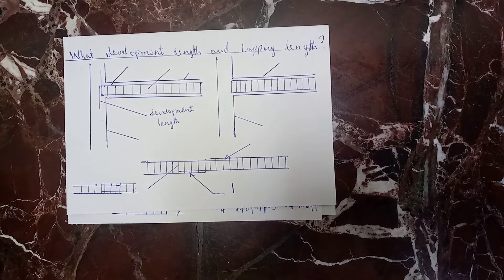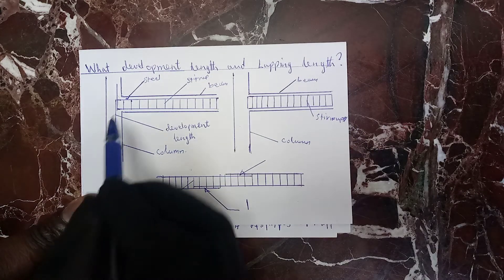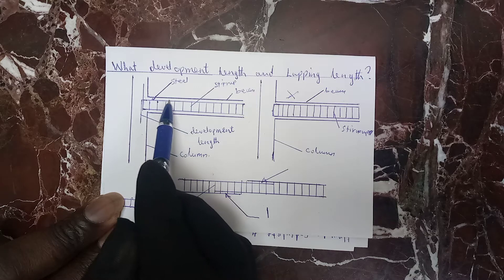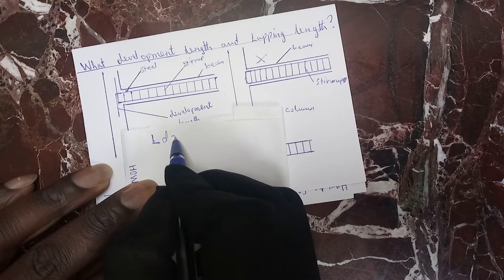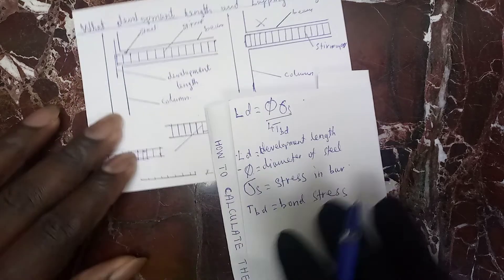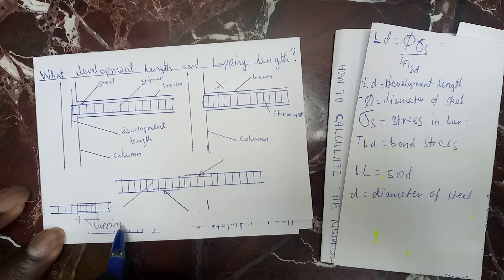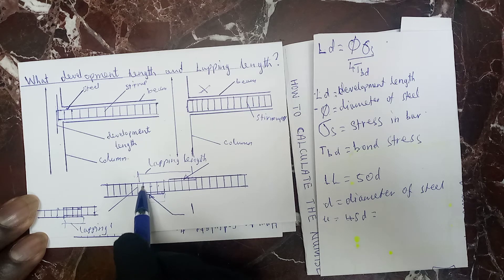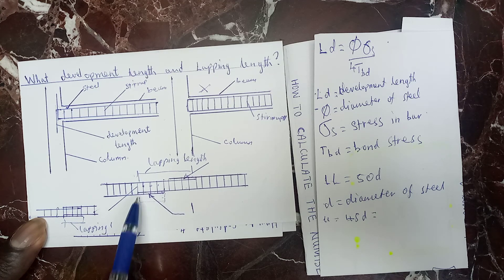development length an lapping length (civil engineers)